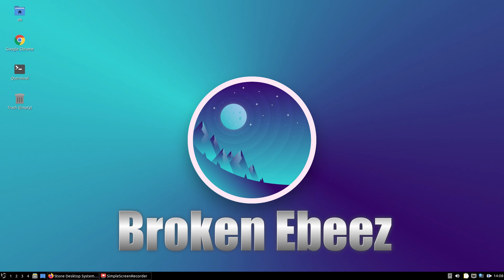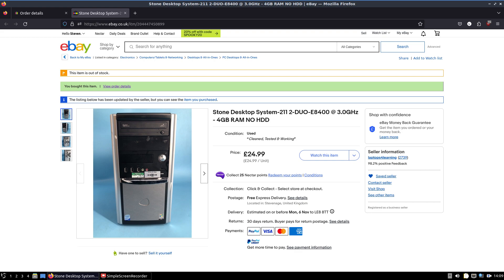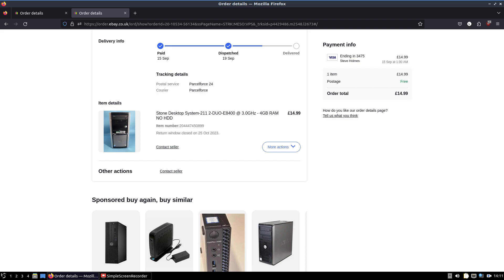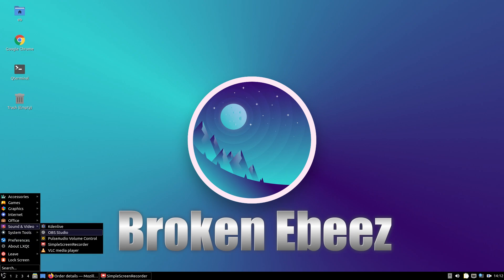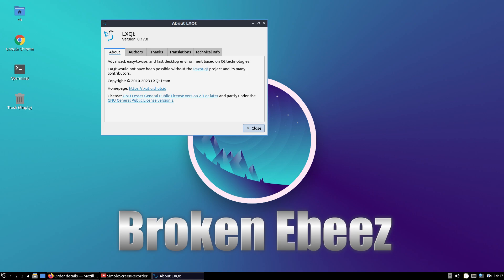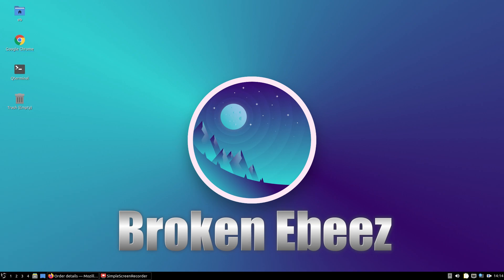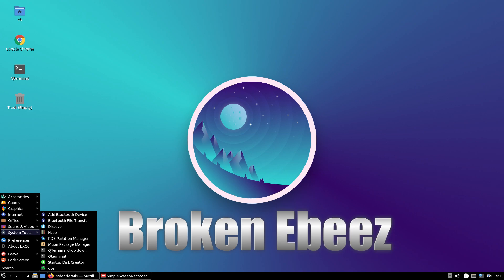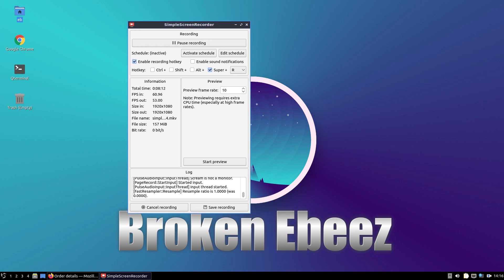iNTRODUCING My 2023 £15 PC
Hi all welcome and finally I can kick the series off I have been aching to make, I bought a £15 PC off Ebay while I was in hospital and this is both what I have and what my experience has been using this PC.

Its a CORE 2 Duo E8400 @ 3.00GHz with 4Gb of dual channel ram an absolute bargain at this price and one which should serve us well.